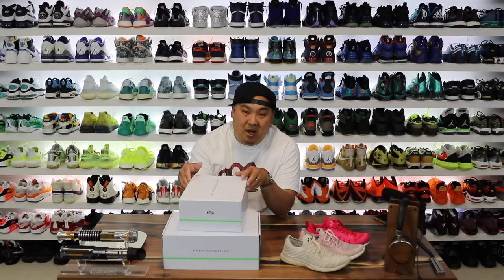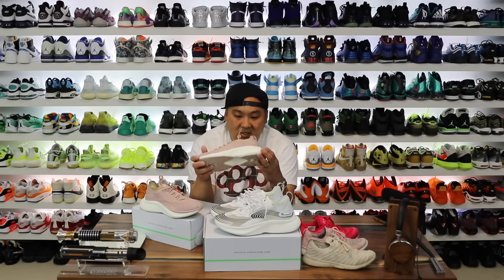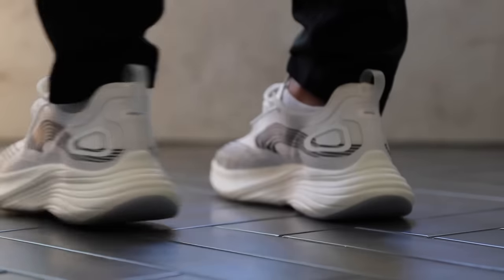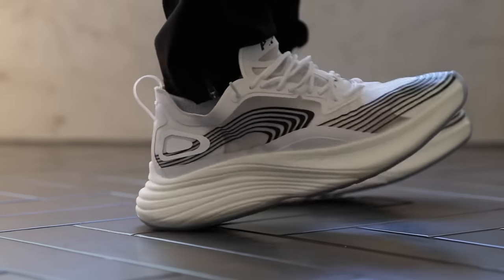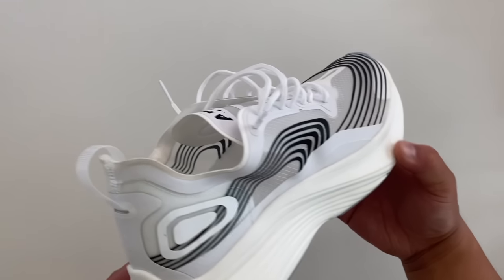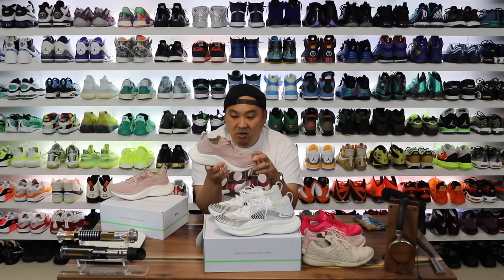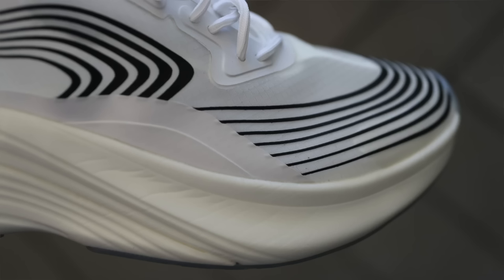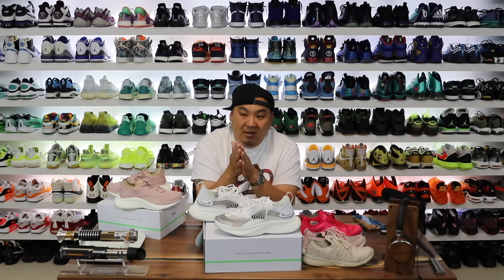APL STREAMLINE Review! $300 Running Sneaker w/ FutureFoam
Description
NEW l APL is always pushing the limits of what’s possible in performance and our newest introduction the Streamline is our purest, most purpose built running shoe to date. A streamline, by definition, is a design that presents very little resistance to a flow of air, increasing speed and ease of movement. To achieve the superior comfort, cushioning and speed that the APL Streamline delivers, we created a completely new midsole and outsole made from our newest compound; APL FutureFoam.

The APL FutureFoam running midsole compound was developed to provide exceptional compression, rebound and energy return through strenuous testing over the past 24 months. The midsole surface features horizontal channels carved by the wind to make each stride smoothly flow through the air. Additionally, a slanted, forward leaning shank plate is sandwiched between the two-piece midsole to help promote forward motion upon foot strike, and accelerate the gate cycle. The midsole sits atop a lightweight, two-piece rubber outsole that provides excellent traction along your journey.

The sheer upper of the APL Streamline in white/white/black continues the lightweight story using our newest upper innovation, APL AeroLux; a combination of materials all working together to provide ultimate performance and comfort. APL AeroLux combines a lightweight woven textile that is breathable and strong with thin layers of support and vector flow lines to improve airflow around the foot and reduce drag. The Streamline upper features strategic areas of reinforcement to give you the support that you need with the ventilation you desire. The integrated lacing structure allows you to customize your fit to keep your shoes as tight or as loose as you’d like. The Streamline features a Microfiber collar and tongue trim along with a 3D molded, padded heel to reduce friction and make all the inner touch points incredibly comfortable.

The all-new proprietary APL Soufflé sockliner provides a final layer of long lasting, superior cushioning that makes this incredible performance runner have the step in comfort of a recovery shoe. The APL Streamline encourages you to keep moving forward, as fast as you can. 9.2 oz.